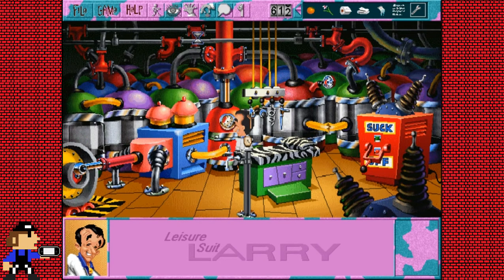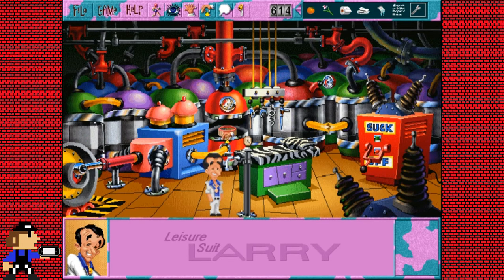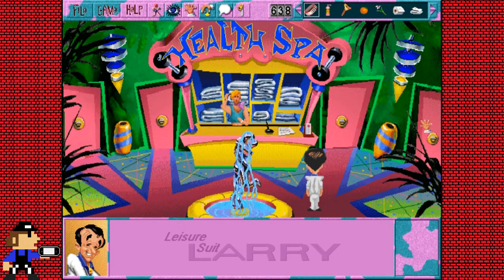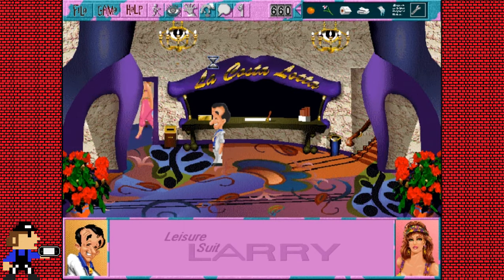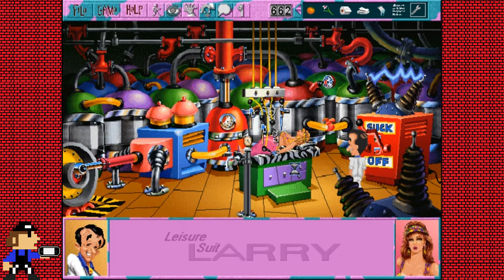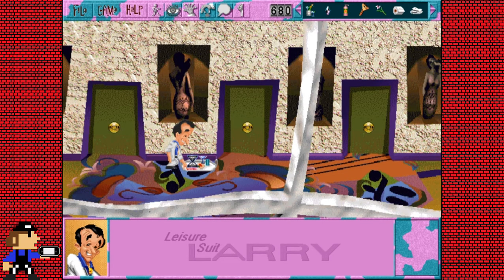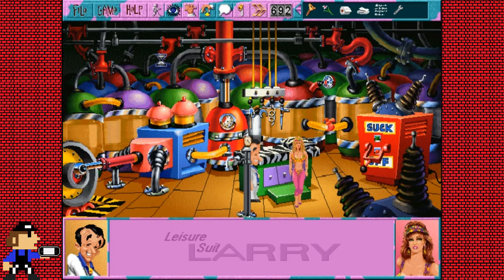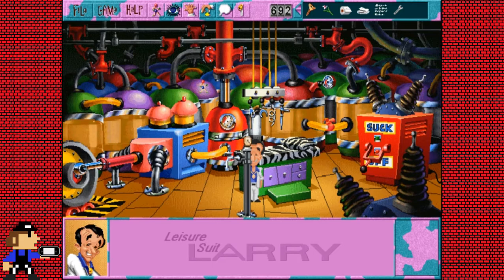Leisure Suit Larry 6: part 13 - not again